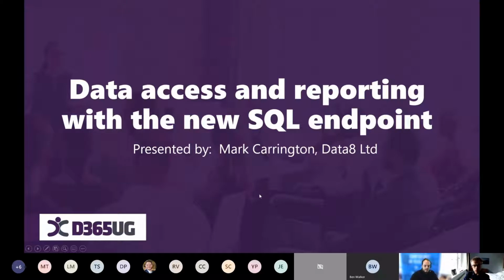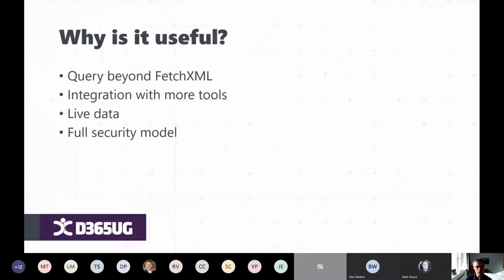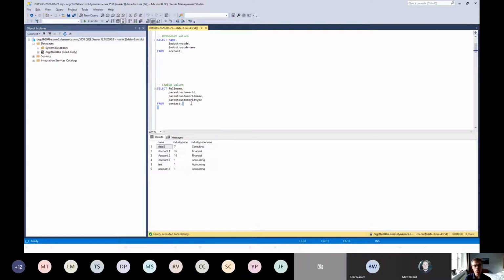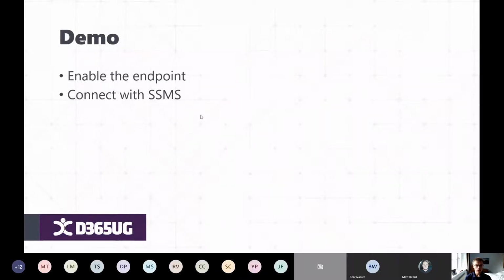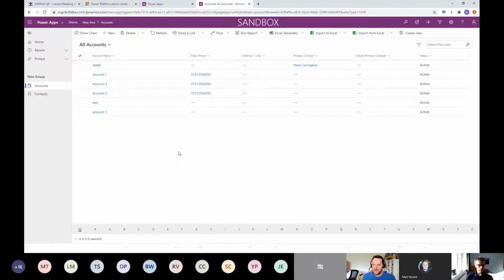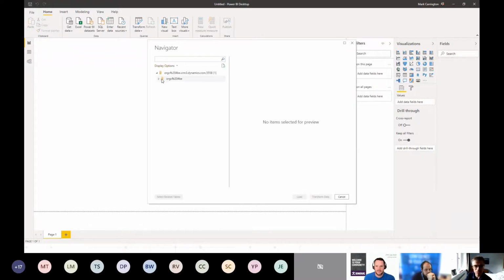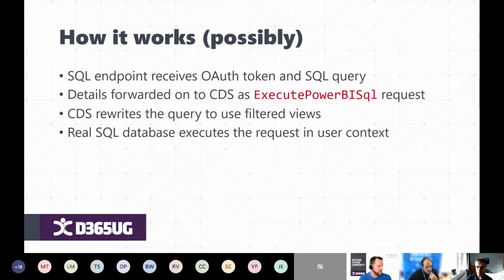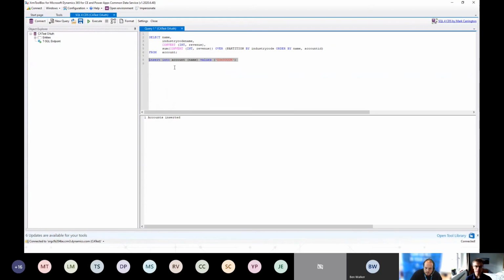Data access and reporting with the new SQL endpoint with Mark Carrington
The latest D365 update includes a preview of a new SQL server endpoint for querying your data. I’ll show how to get started with it, how to use it in different scenarios and linking in with Power BI.